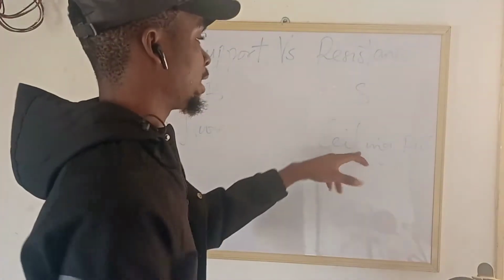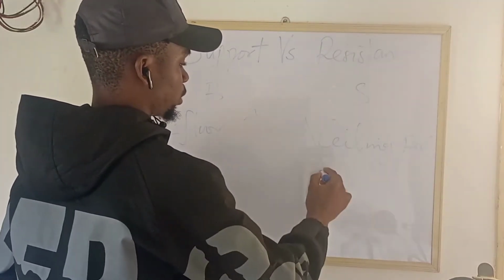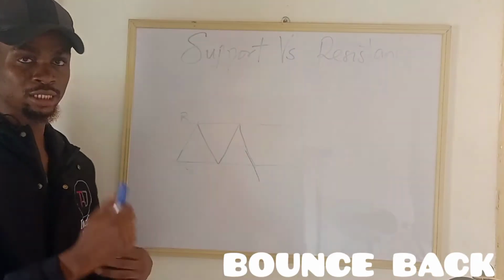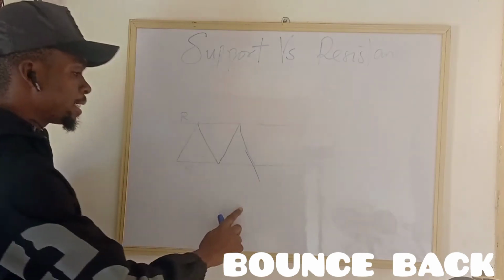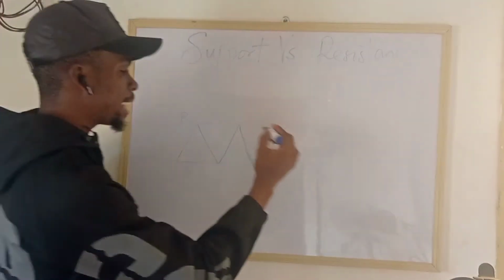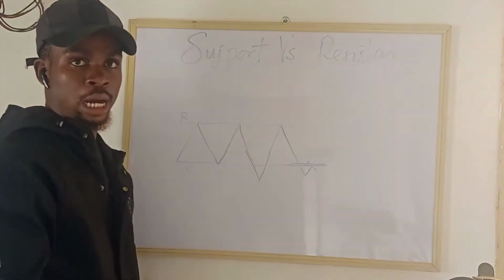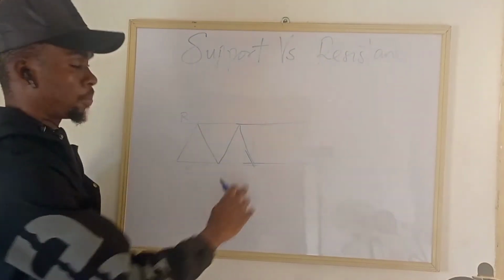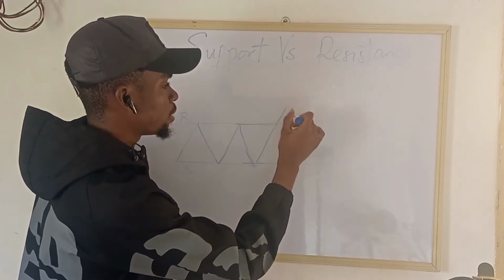BEST UNDERSTANDING & HOW TO TRADE SUPPORT AND RESISTANCE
HELLO GUYS